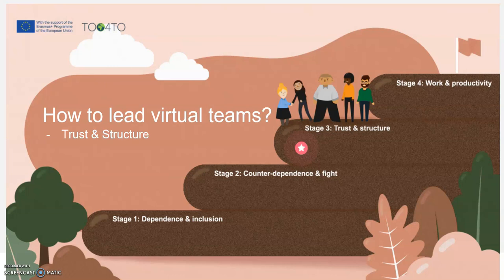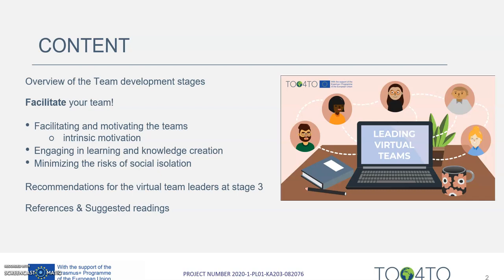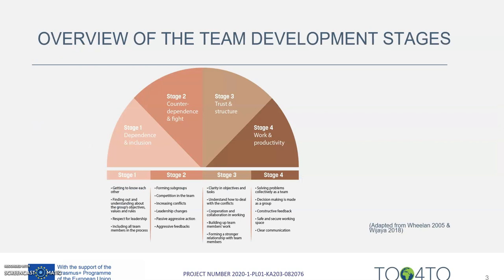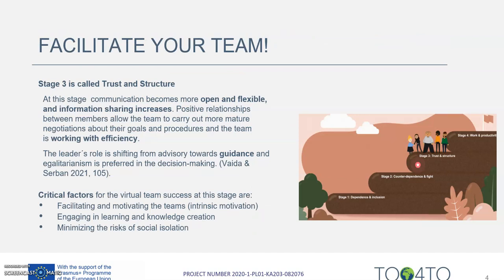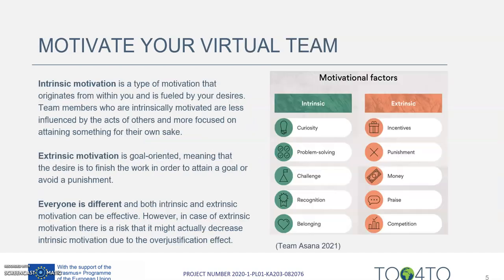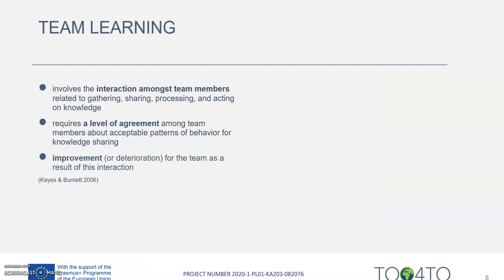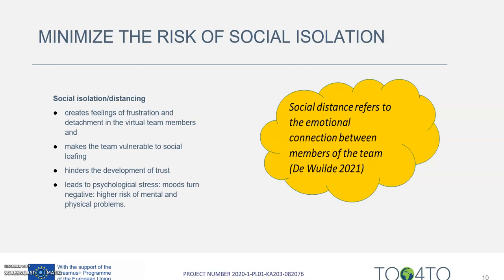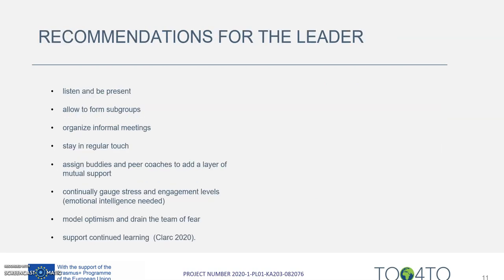Leading virtual teams at IMGD stage 3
This theory presentation is part of the "Leading virtual Teams" guide This Virtual Team Guide is part of TOO4TO-project. This project has been funded with support from the European Commission. This content reflects the views only of the authors, and the Commission cannot be held responsible for any use which may be made of the information contained therein.